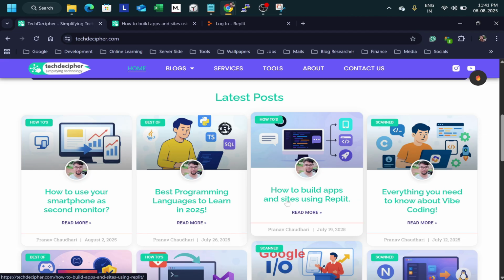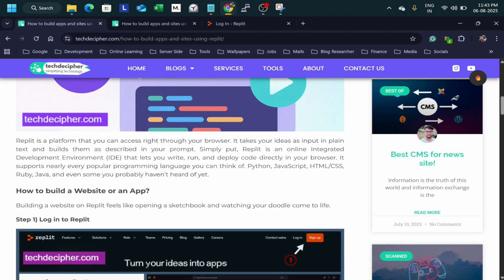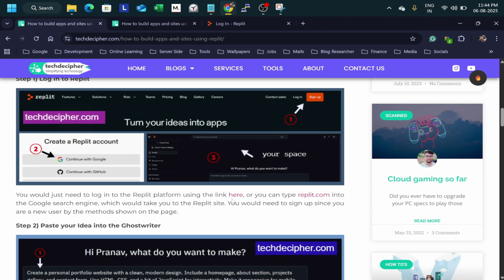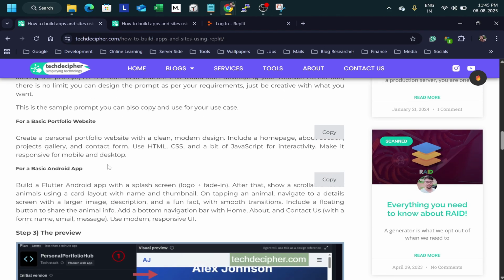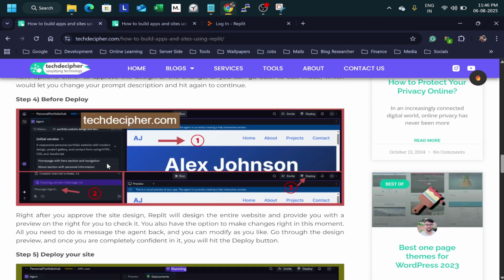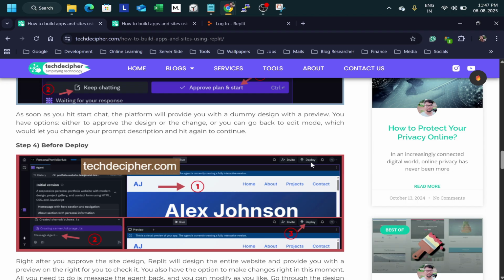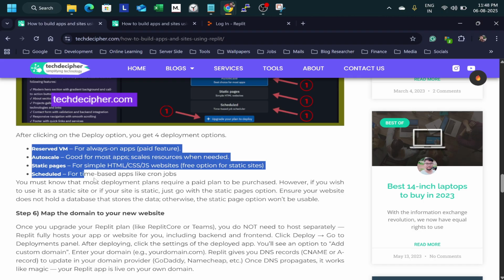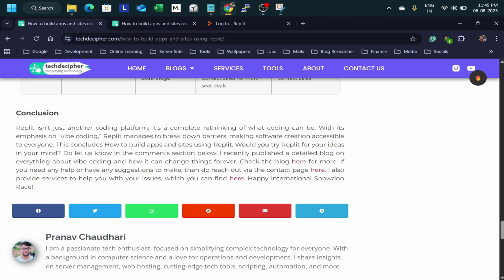How to build apps and sites using Replit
Title: How to build apps and sites using Replit

Meta: Learn how to build websites and Android apps using Replit, the fastest and safest place for vibe coding and more..